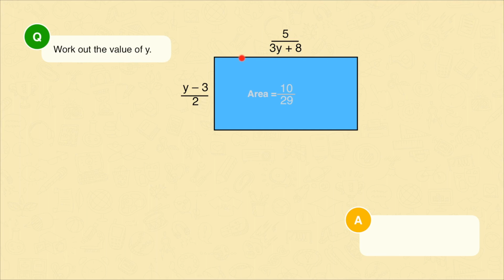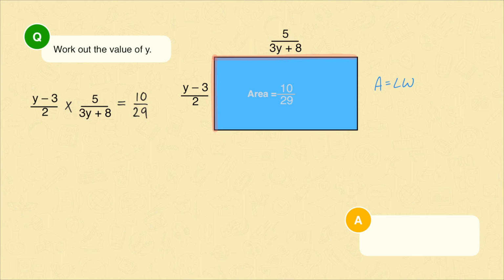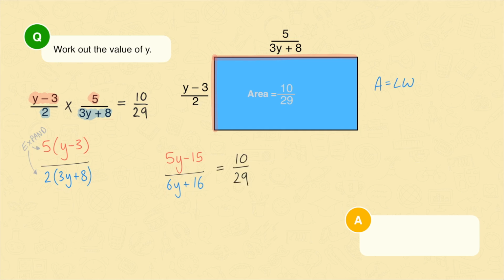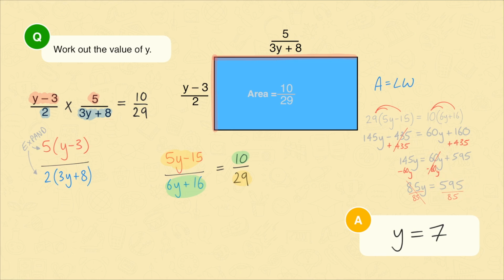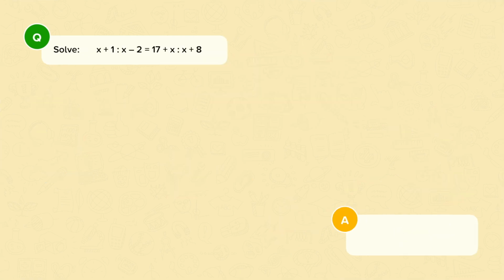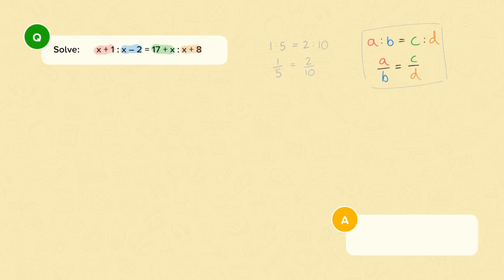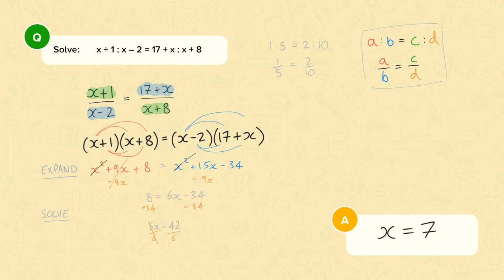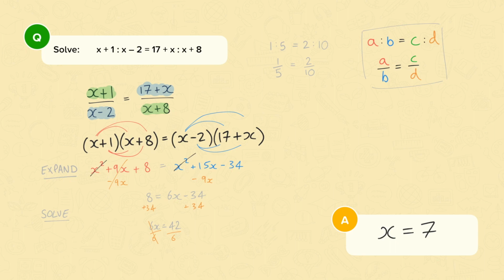Algebraic Fractions 13 | Mathematics GCSE | Higher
This is a video from our nugget on algebraic fractions (lesson 13) from our Mathematics - Secondary - Higher course. All our videos, questions and slideshows are made by subject specialist expert teachers exclusively for CENTURY.